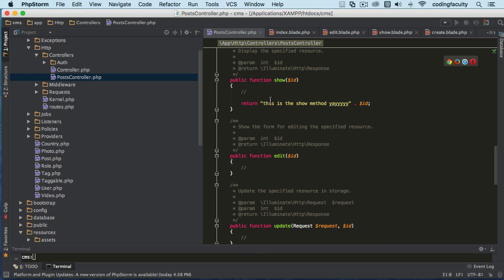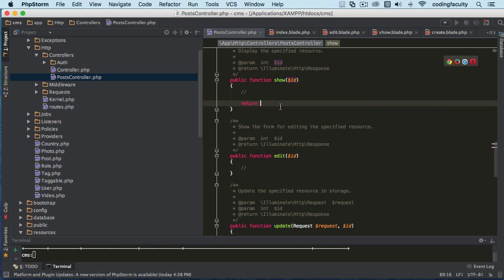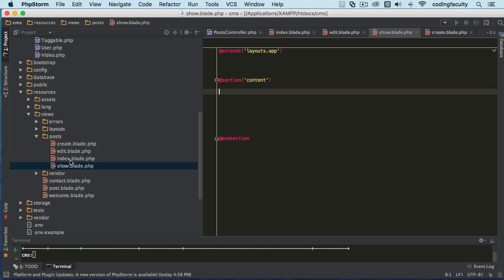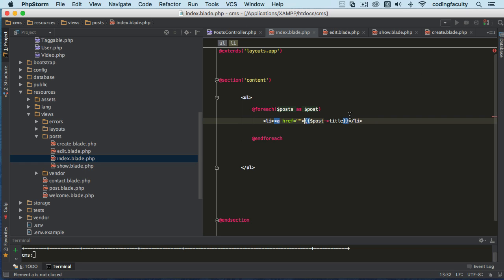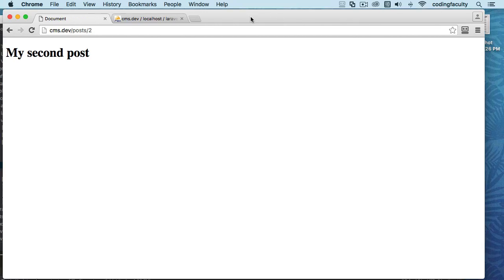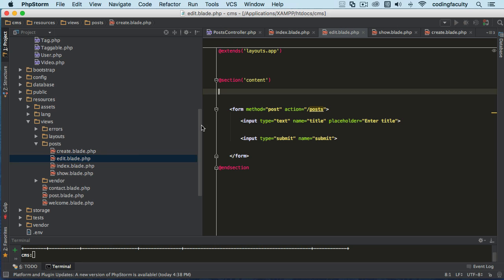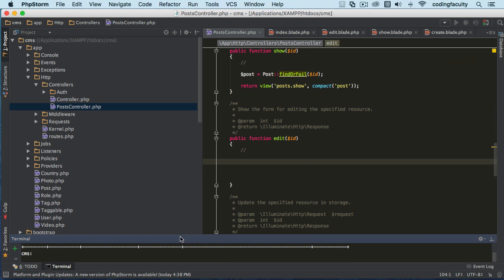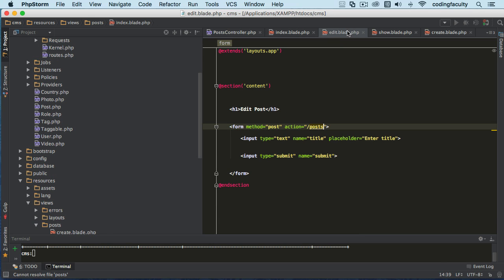showing individual posts and updating ||forms and validation in laravel part 8